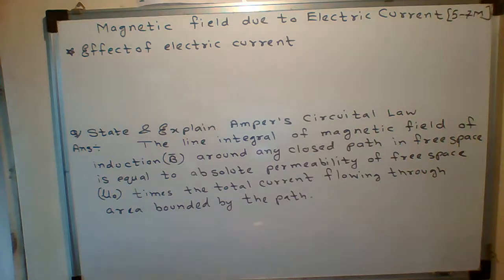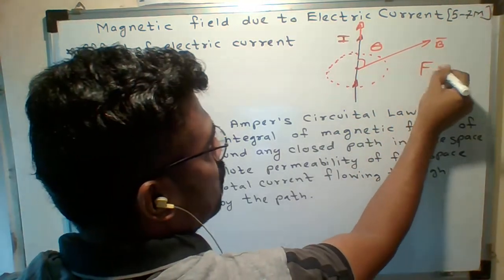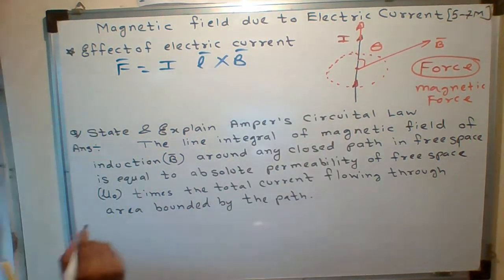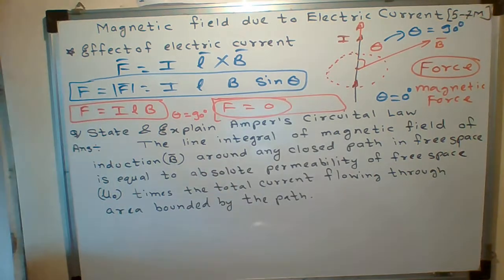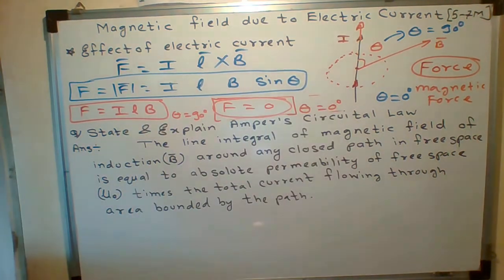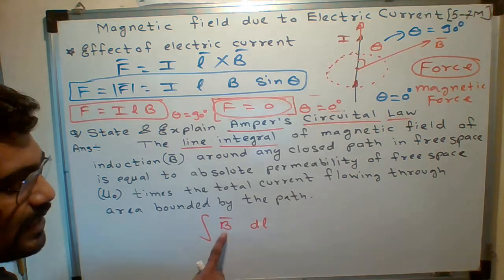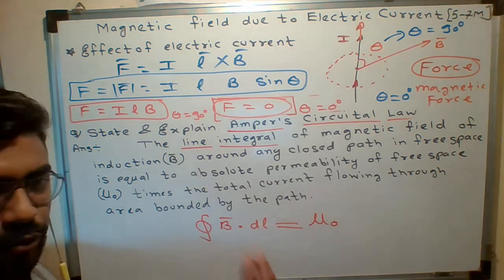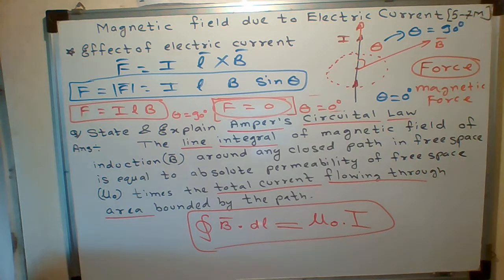Introduction and amper's circuital law lecture 1